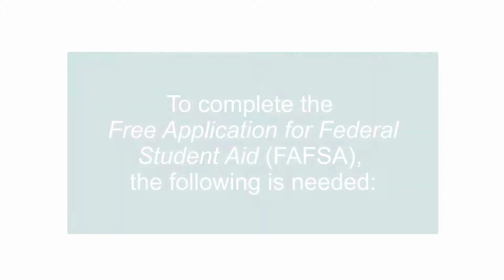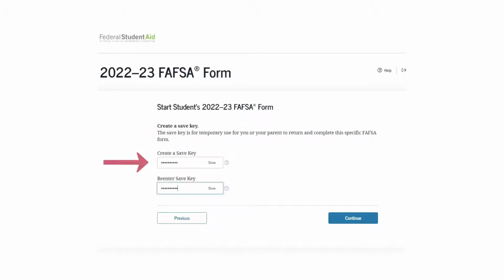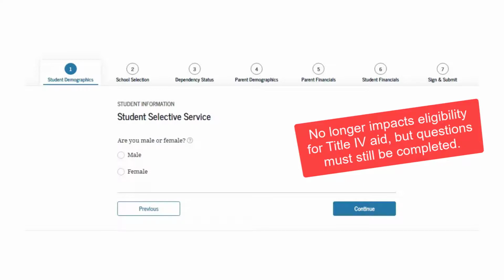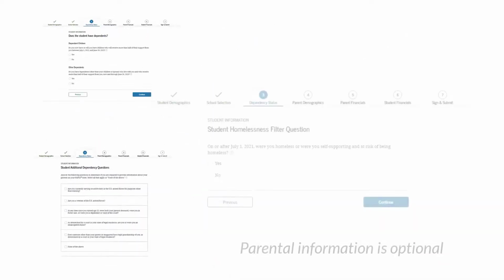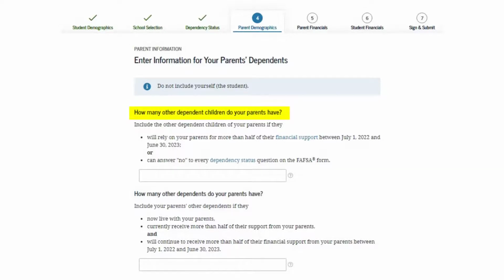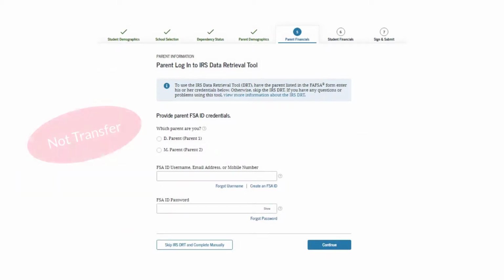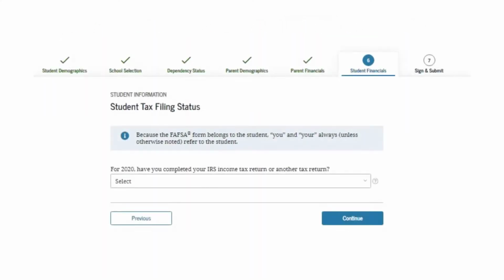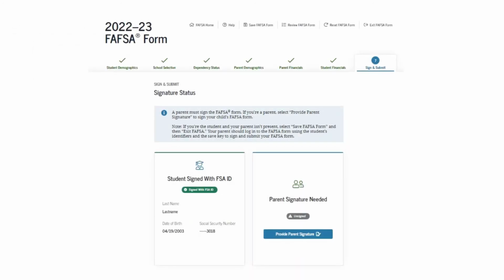Completing the 2022-23 FAFSA Online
This video covers the steps a student must go through to complete and submit a Free Application for Federal Student Aid (FAFSA).